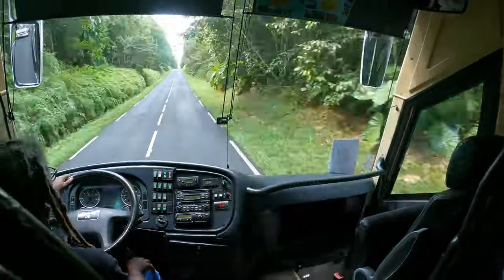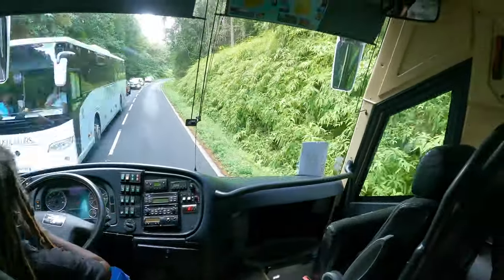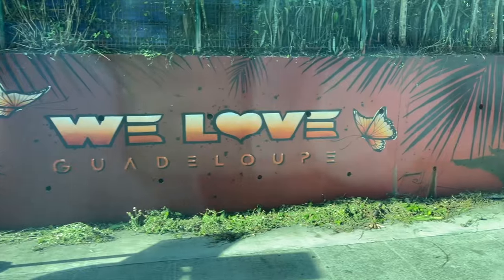Coral Isle Snorkel: Virgin Voyages Shore Excursion | Réserve Cousteau, Pigeon Islands, Guadeloupe